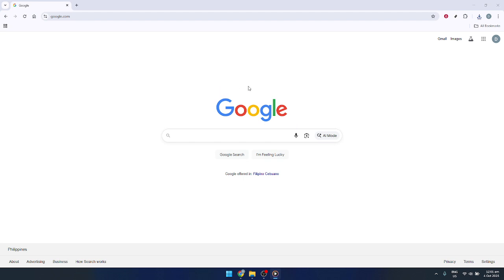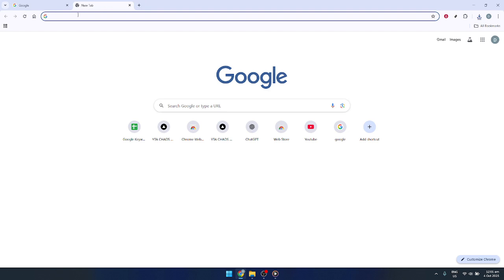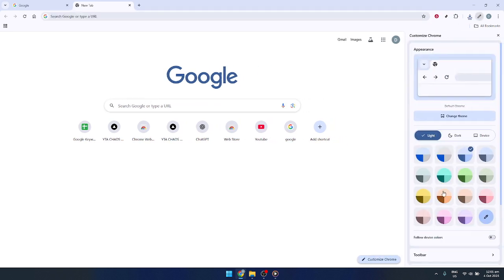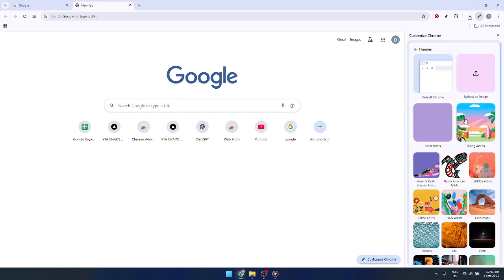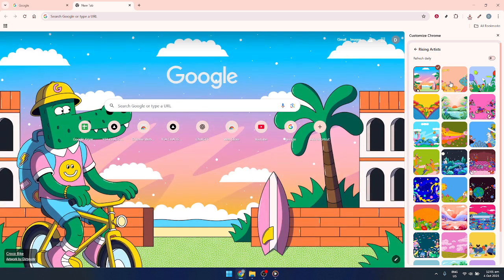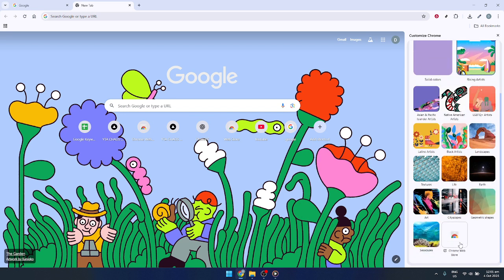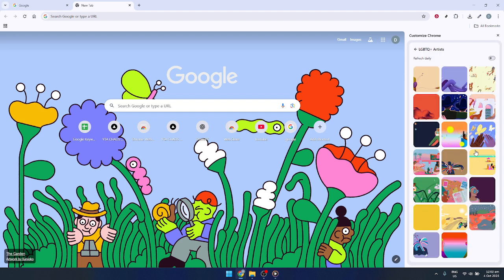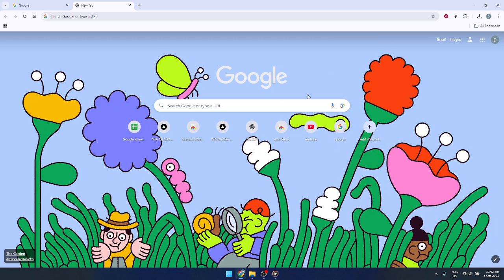How To Add Theme to Google Chrome [2025 Guide]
In today's video we cover: chrome themes, google chrome, add themes, customize chrome, chrome tips, browser customization, theme installation, web browser tips, chrome extensions, personalizing chrome, how to customize, chrome theme guide, easy chrome themes, chrome settings, improve chrome look, browser themes, change chrome appearance, theme options, google browser themes